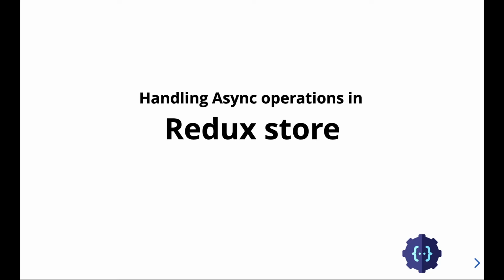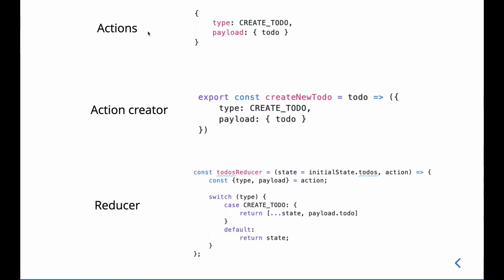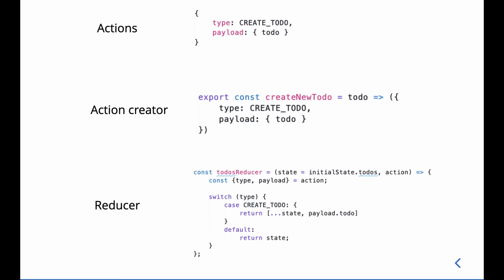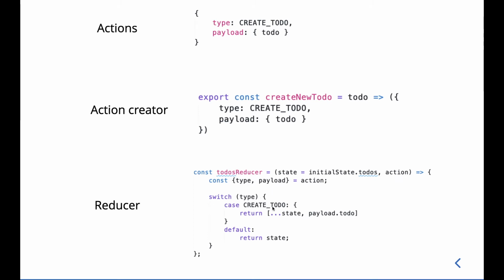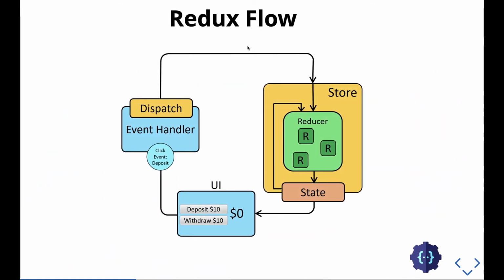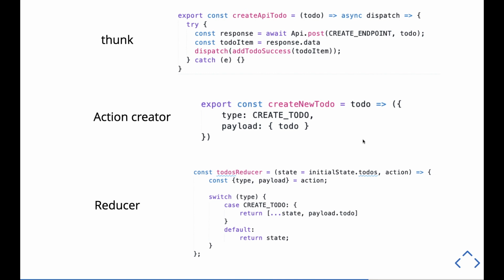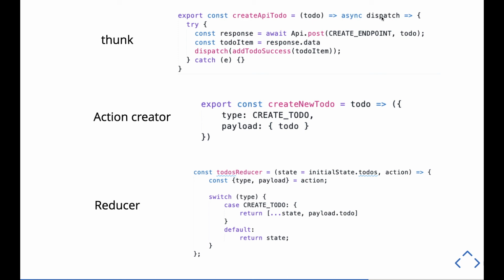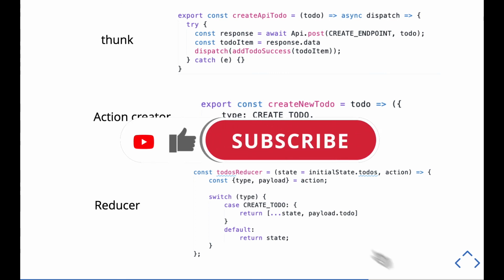12 - What is Redux middleware and Thunk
In this lesson, we will go over how we deal with async operations in Redux store. We well go over Redux store, middleware and thunk